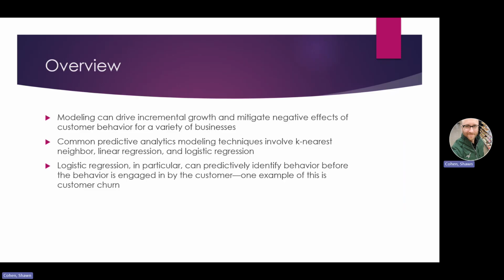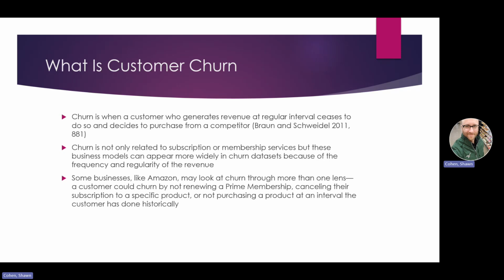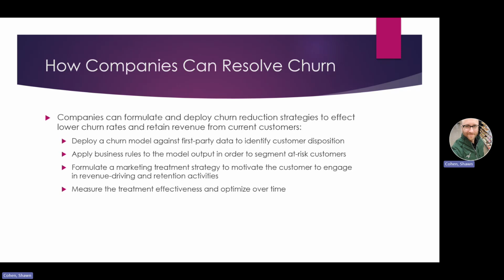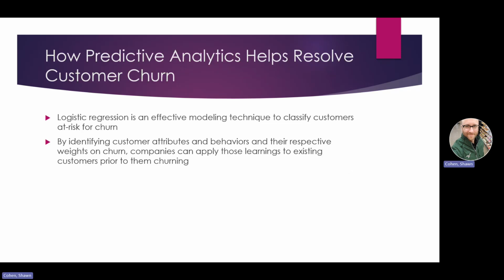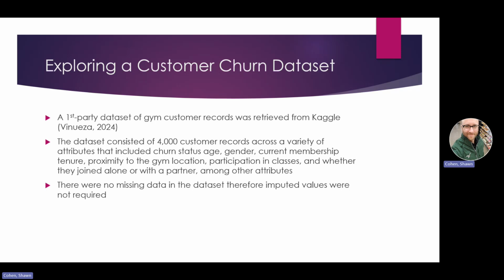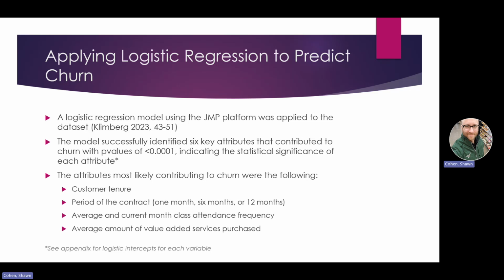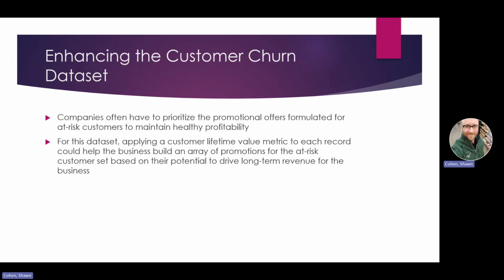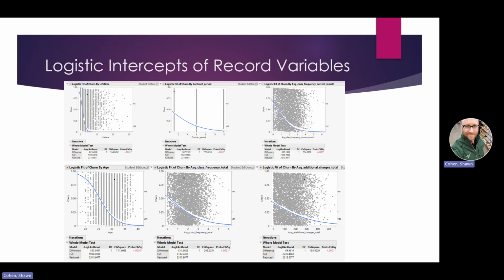Customer Churn Modeling With Logistic Regression